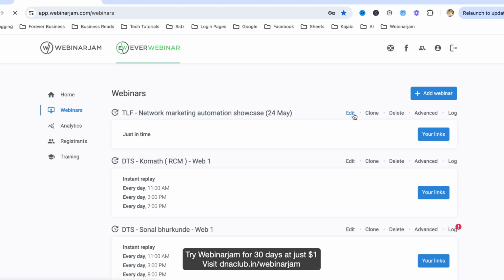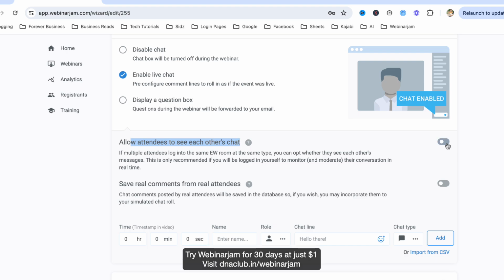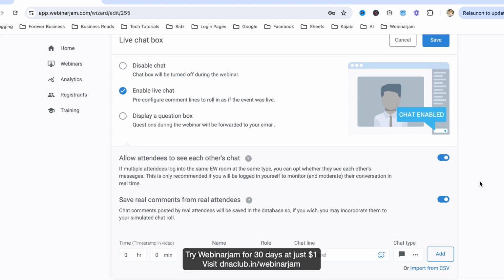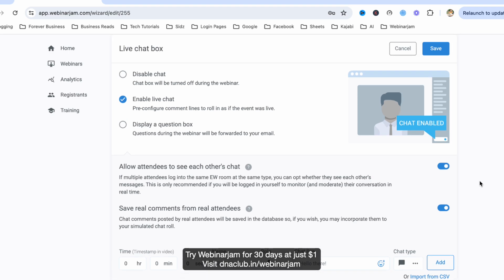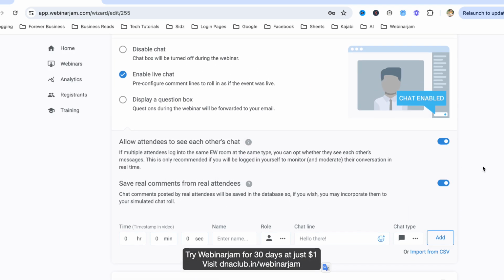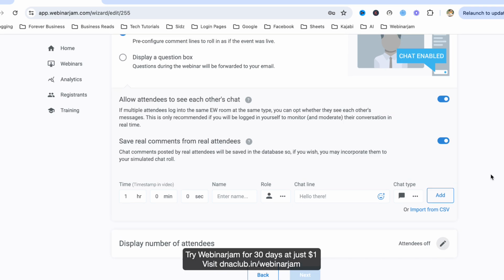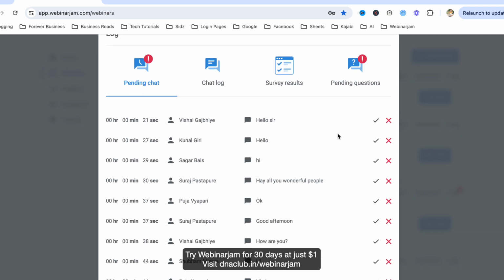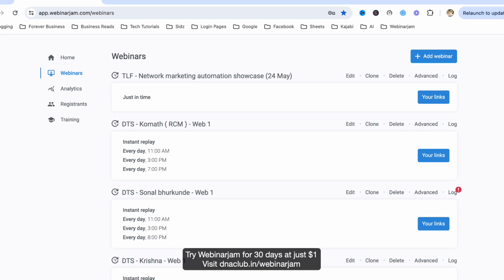How to add chats messages in Everwebinar?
✅ Try Webinarjam for 30 Days

In this tutorial, i am sharing tips on how to add chat messages in automated webinar in everwebinar.

Using EverWebinar, you can deliver The Perfect Webinar Presentation Over And Over Without Ever Being Present.
Automate your efforts and maximise your time with EverWebinar.

I am using this platform to build my 5 online businesses.

Online Coaching
Digital Agency (Done for you service)
Consultancy